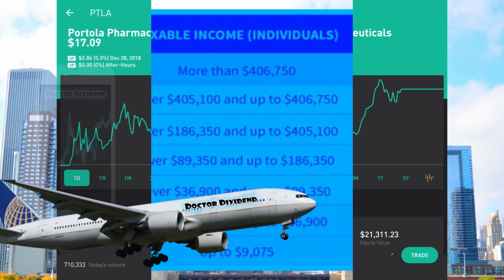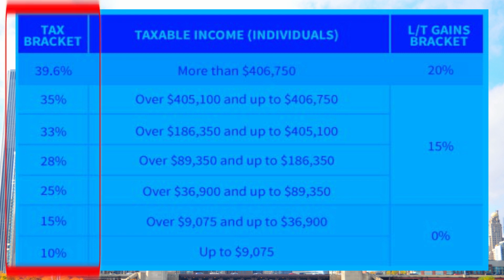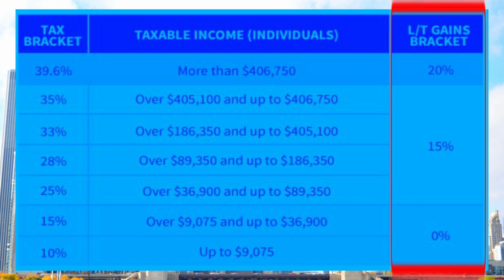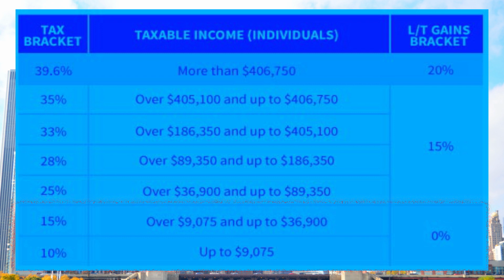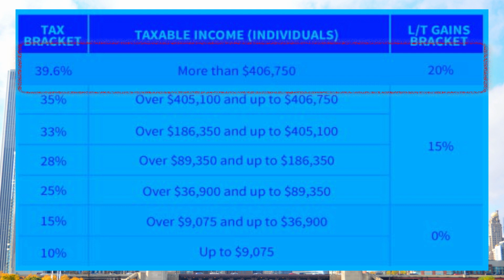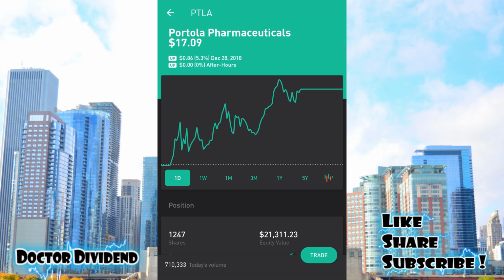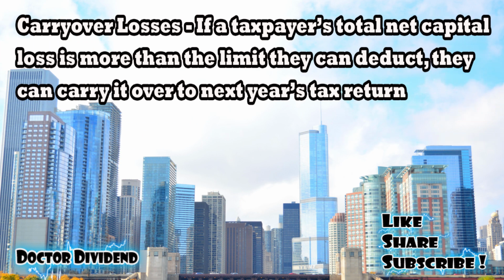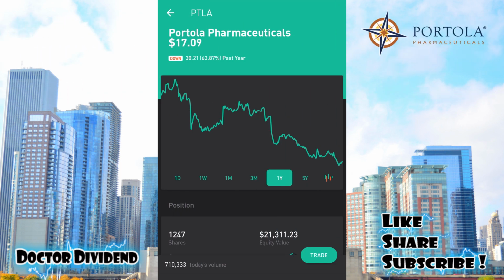Sell AT A LOSS to MAKE MONEY ??? | Robinhood APP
Tax Loss Harvesting is an excellent way to salvage a bad trade!.  Selling off at a loss negates capital gains made from other trades and reduces your tax bill at the end of the year.